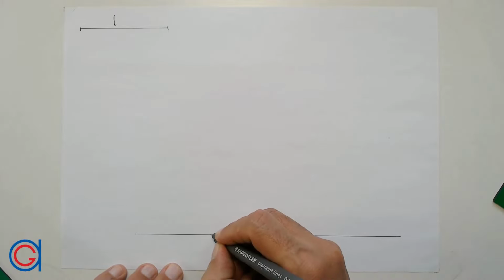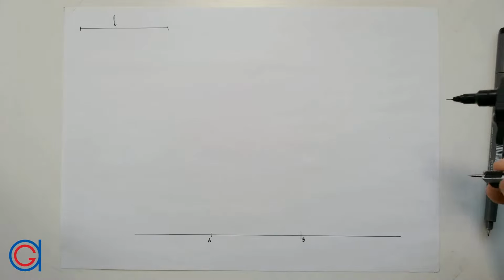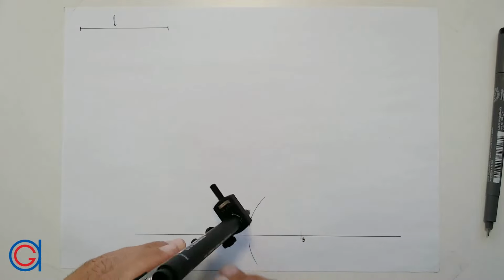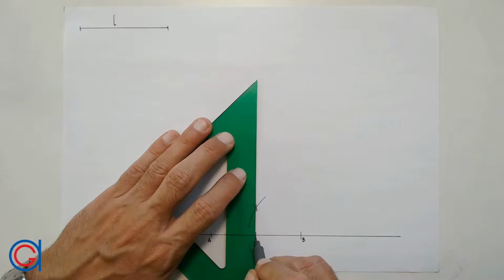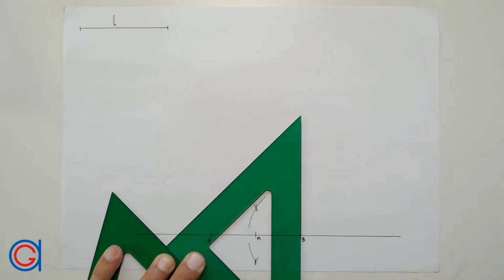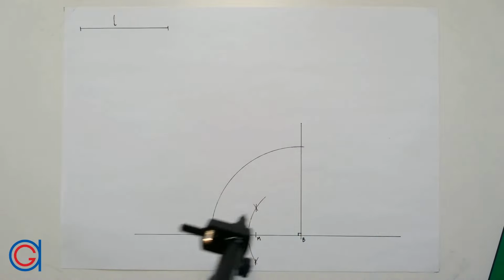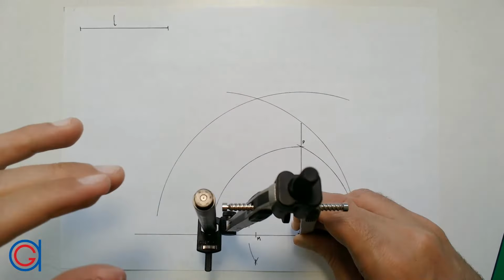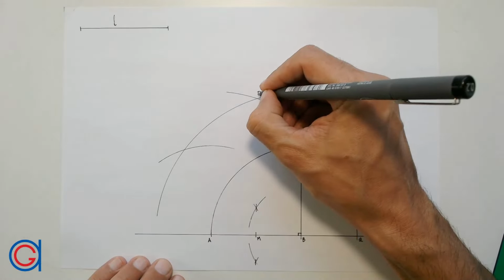How to draw a regular pentagon knowing the length of one side 📏✋📐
Learn how to draw by hand a regular pentagon given its side. In a very simple way, explained step by step.

This YouTube channel is dedicated to teaching people how to improve their technical drawing skills. It focuses on drawing figures from the geometric plane to descriptive geometry and also different systems of technical drawing representation.